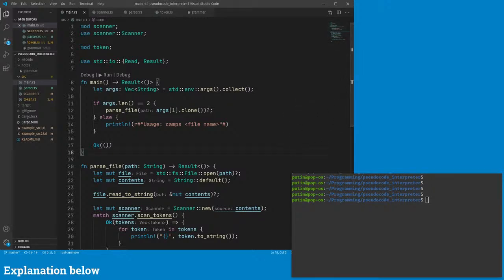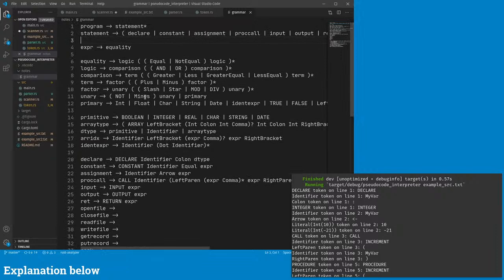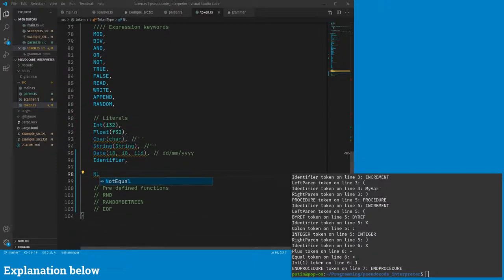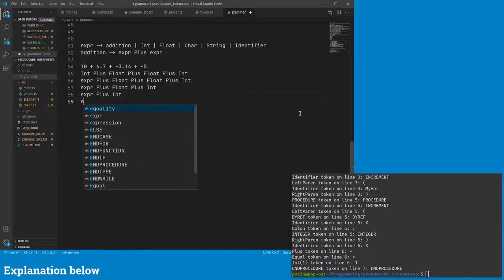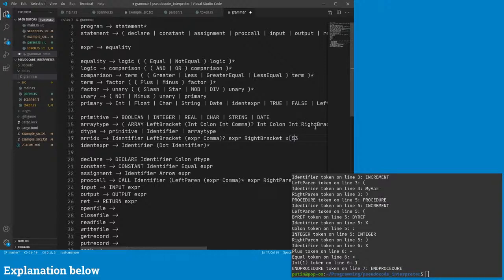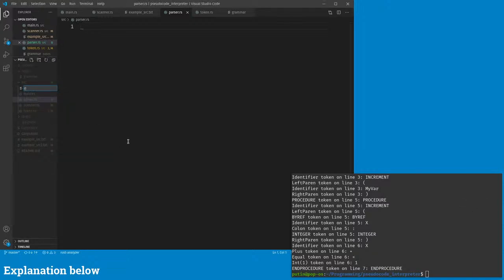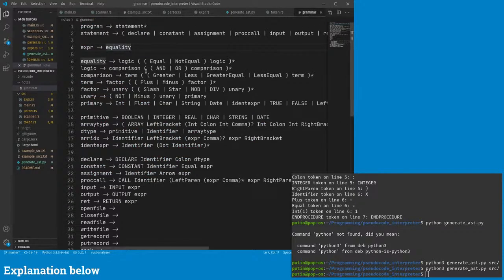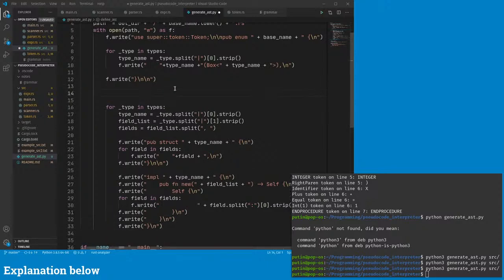Coding live - Speed-coding a compiler!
I'm trying out a new thing where I stream myself coding. I've had this idea for a while and I really want to do it, so here we are. I might do this on another channel in the future, idk. It's meant for anyone that knows basic coding and wants too see some fun problem-solving, or wants to learn how to make something specific.

I'm trying to very quickly code up a compiler for a programming language used by my exam board in my upcoming Computer Science exams. I'm just kind of building on everything from previous compiler-coding streams, plus stuff I didn't get to in those, and I wanted to do something with it that was still beneficial for my studying. Also it's just good practice to implement an already existing language. I'll be back on the main language very soon, right after my exams are done!

We're doing the parser today, and hoping to finish it today or in the next stream. I've got the grammar ready off-stream so we can focus on just the code

I'll be coding in the Rust language, which is quite similar to C and C++ in functionality, and to Go, Zig, and Odin in syntax. I'll explain any syntax that I think would be hard to decipher for someone not familiar with Rust.

Please ask questions if you are confused!

Help fund my dreams at:- (WIP)